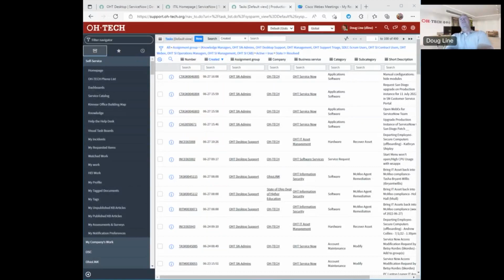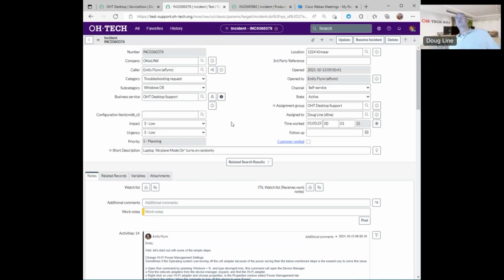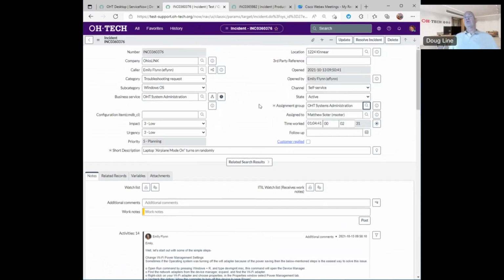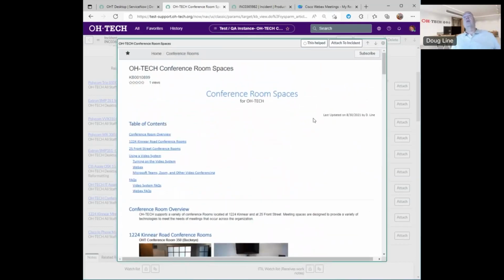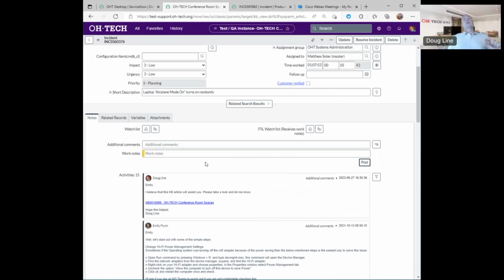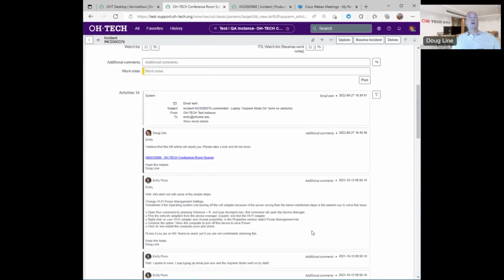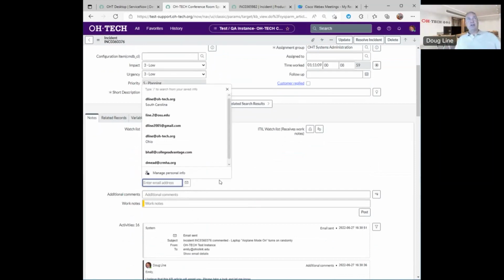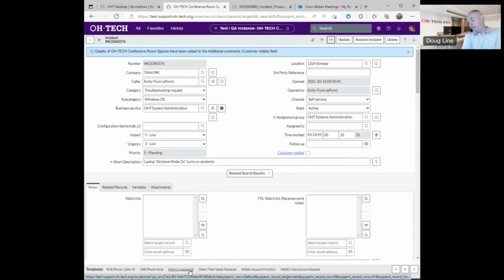ServiceNow San Diego Form usage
Identifies how the San Diego release affects the forms, what has changed, what has not, we cover what fields are on the forms, identify what dependencies exist within fields on the Form. We do a real quick explanation of the Contextual search functionality